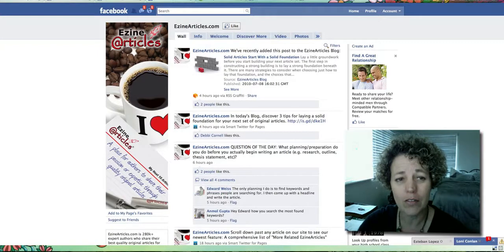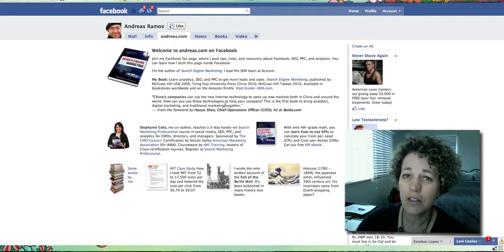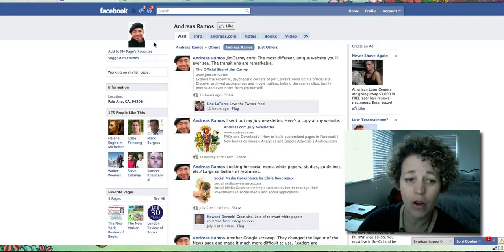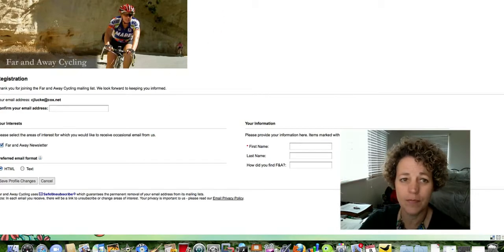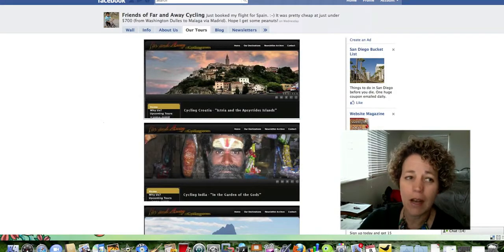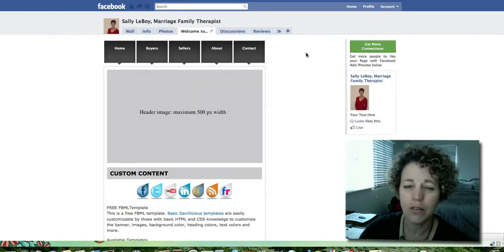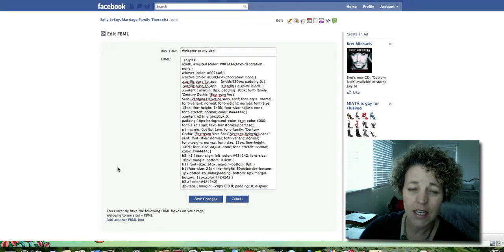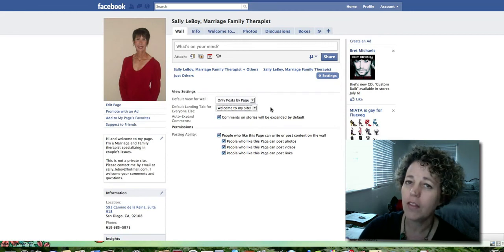Facebook Fan Page Possibilities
a short video showing some easy tricks to make your Facebook business page look better!